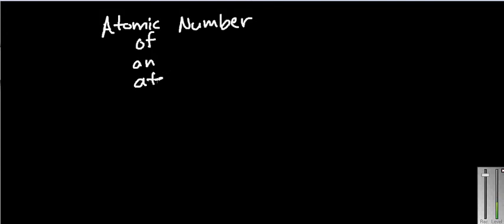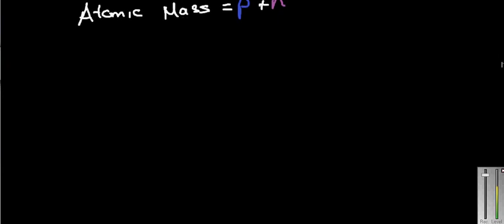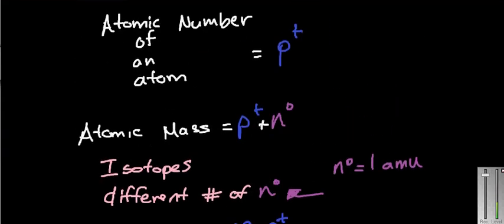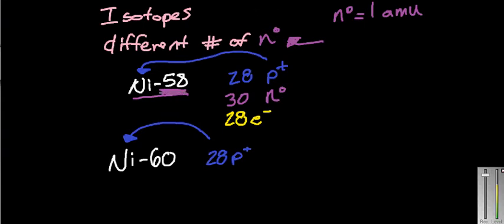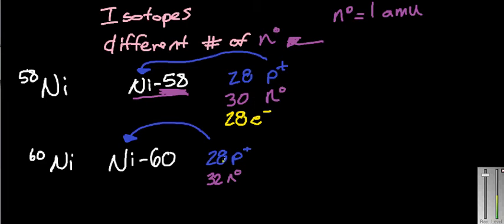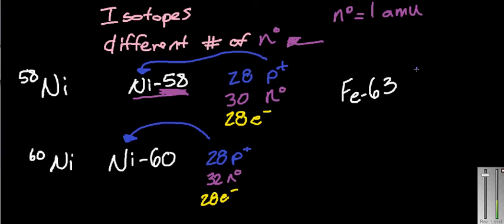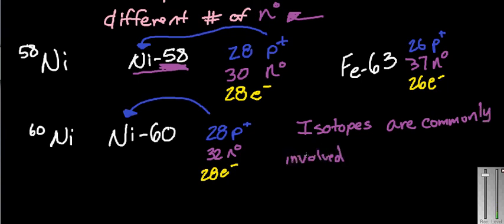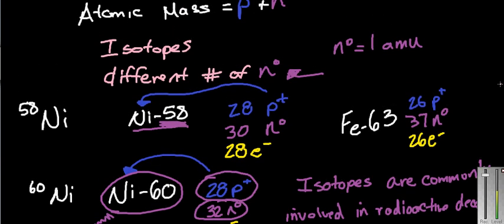Gen. Chemistry 1.2 Isotopes